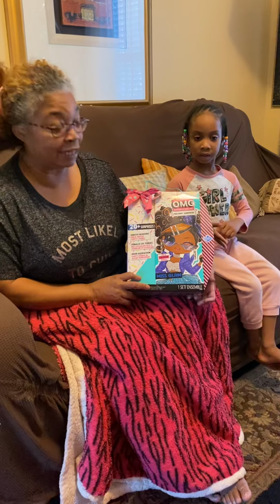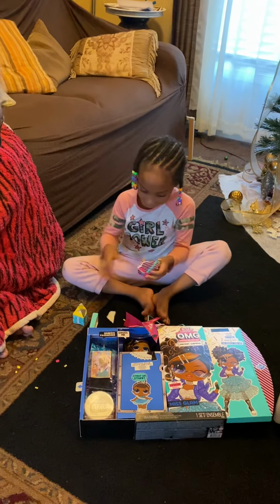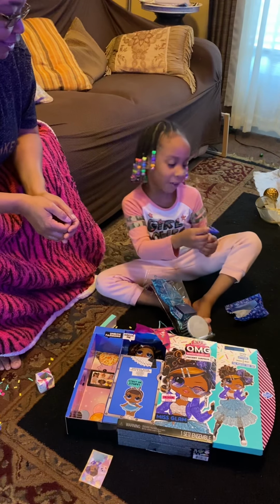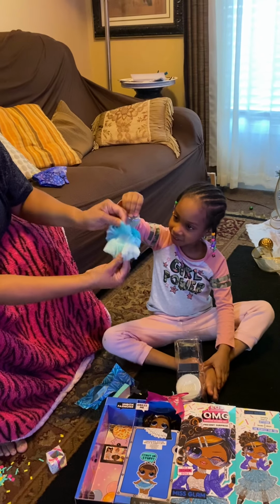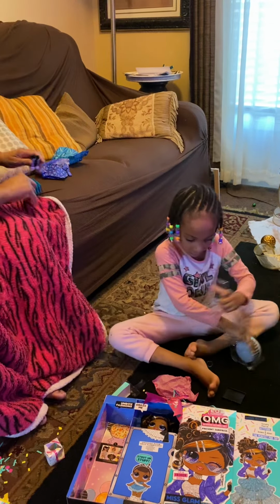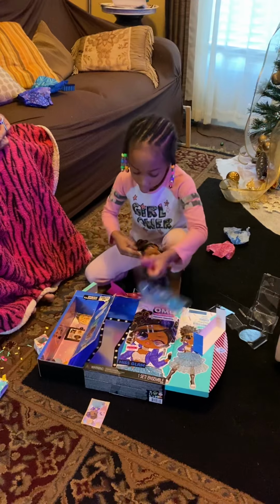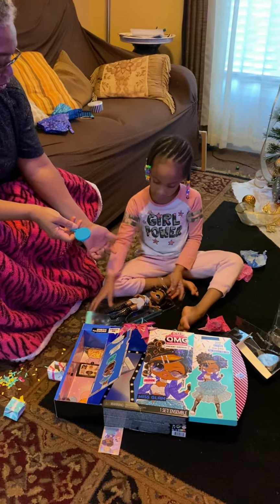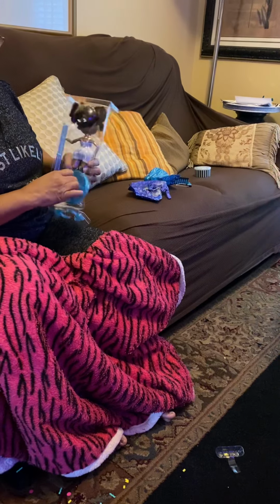Nyla has a Surprise from LOL￼